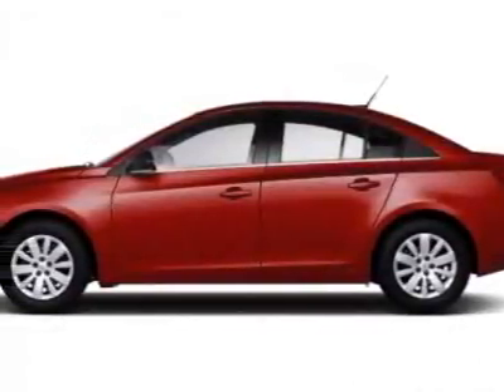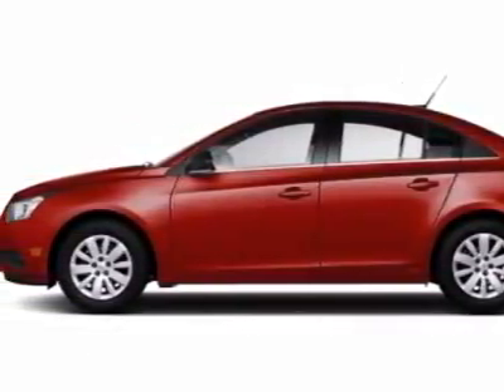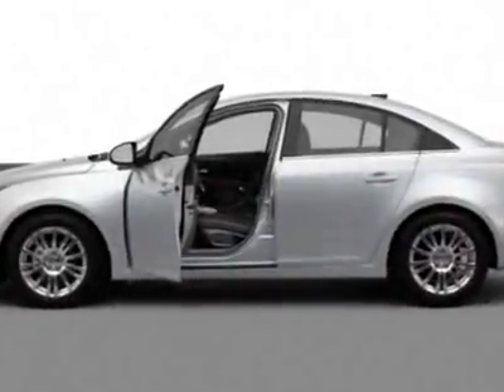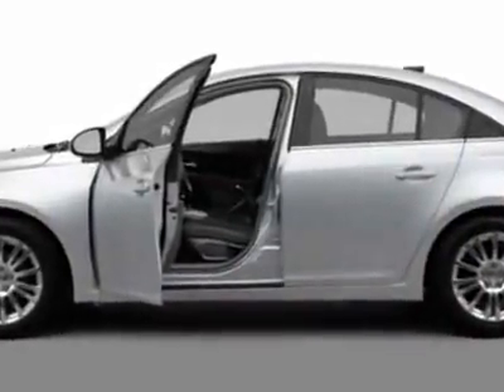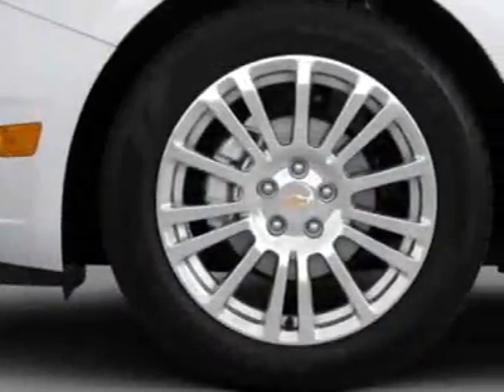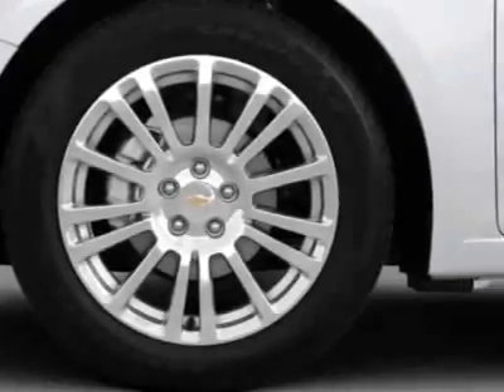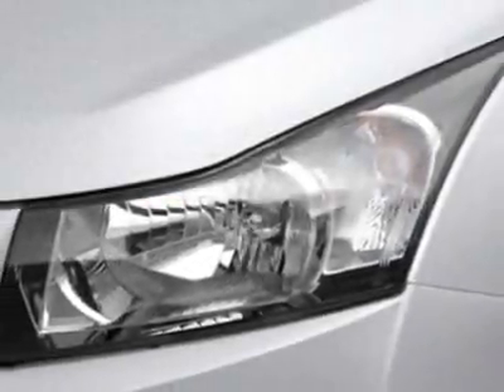2012 Chevrolet Cruze Sedan ECO Sedan - Wilmington, NC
Jeff Gordon Chevrolet, Wilmington, NC - Chevrolet Cruze ECO